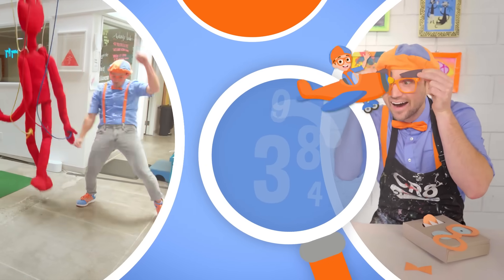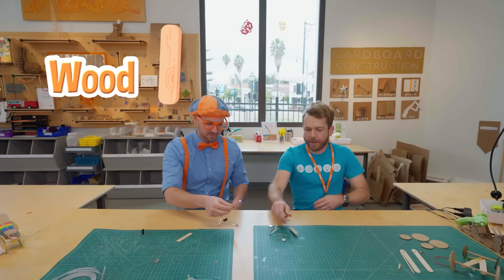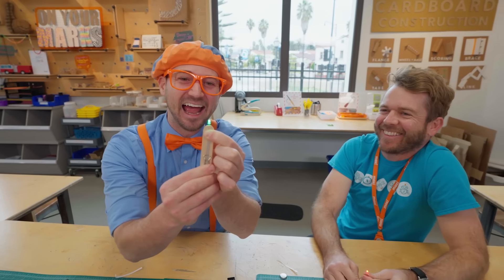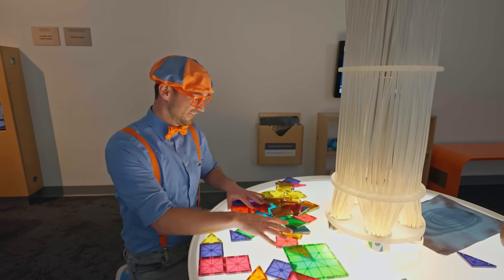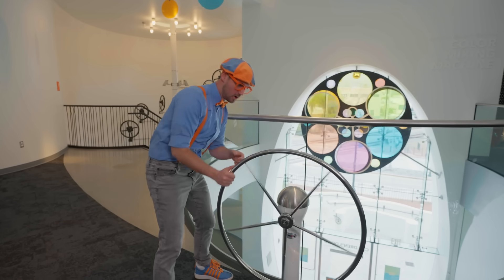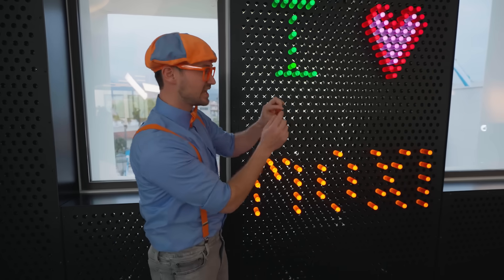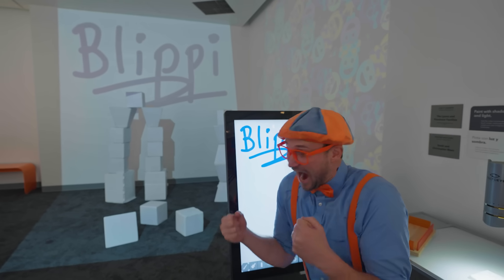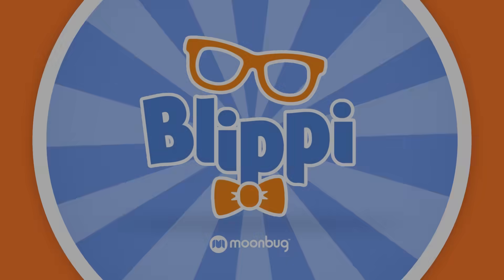Blippi Plays with Light and Colors at the Museum! | Educational Videos for Kids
Blippi loves science! Where better to learn all about it than at the MOXI, the Wolf Museum of Exploration and Innovation? He’ll explore exhibits on sound, light, and technology, and teach us some new words to better understand these topics. He’ll even get to make a creation of his own and show us what innovation is all about.